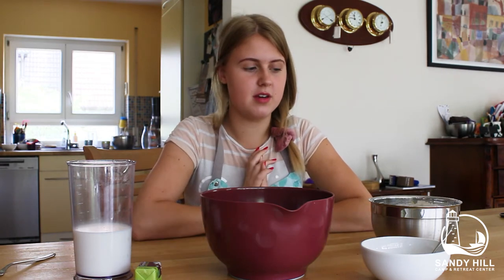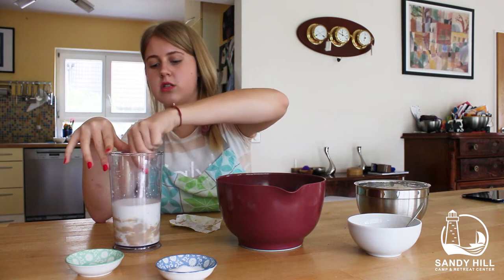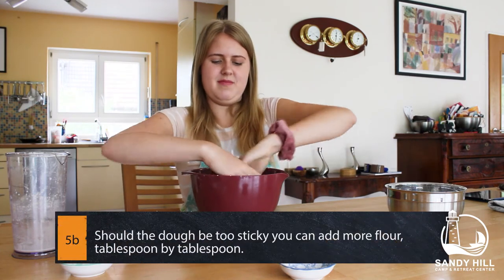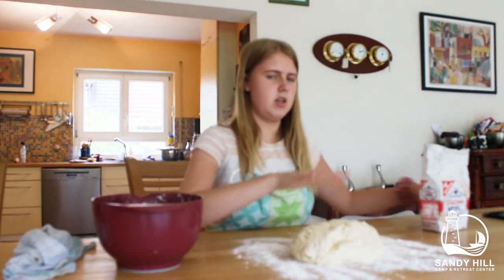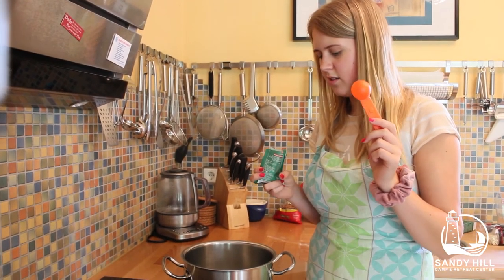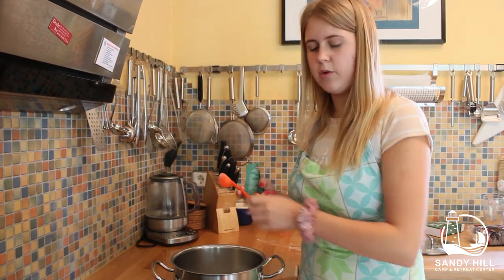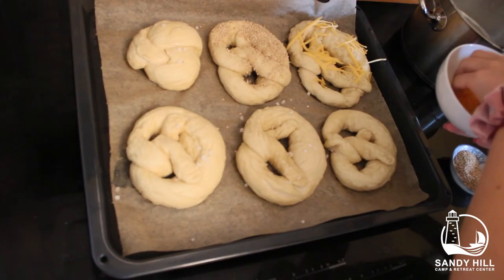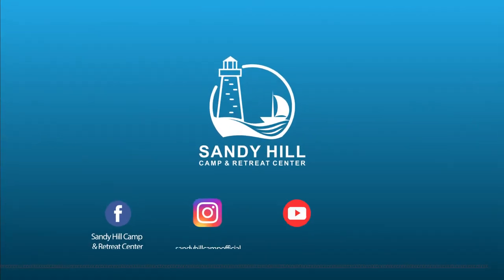Sandy Hill Around The World #13 Making German Pretzels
This authentic German pretzel recipe is easy to make at home and you'll love them!